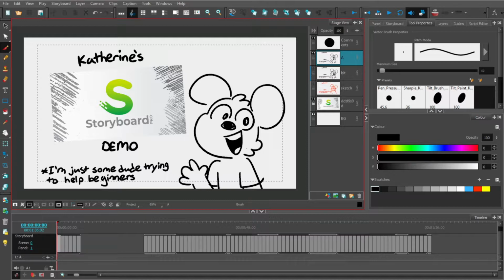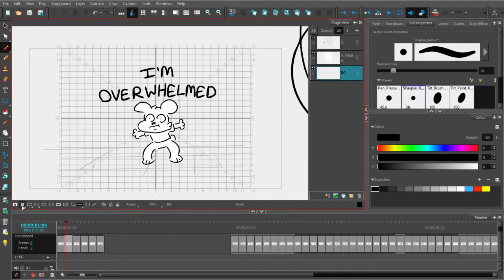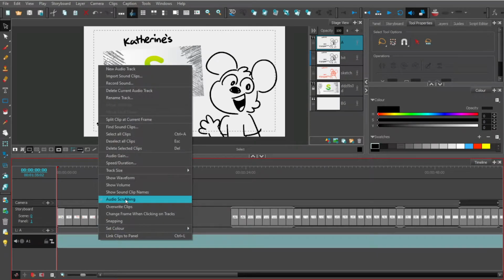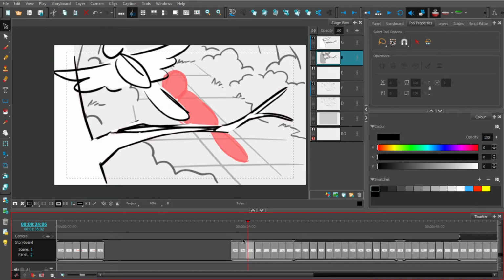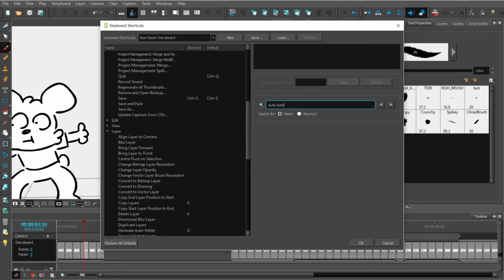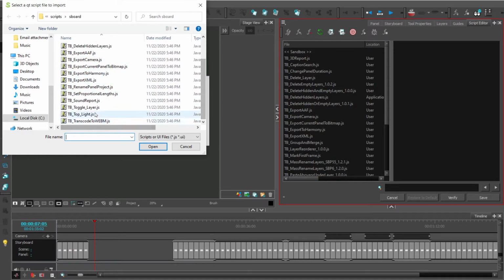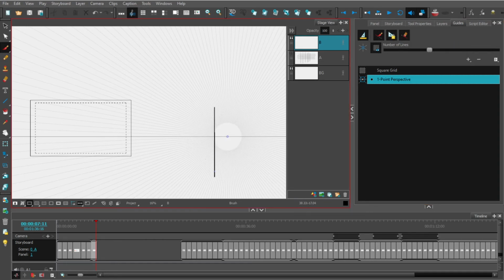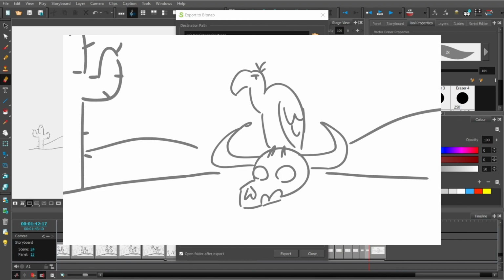Katherine's very beginner's guide to Storyboard Pro 20 (check the description for more info!)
Here's my Storyboard Pro demo! Below are timestamps for every topic covered and further reading/resources mentioned in the video! I hope this helps, even a little bit. :D
Also I would recommend setting the playback speed to 1.25 or 1.5 to cut down the runtime since I talk in circles a lot.

0:00 LET'S GET STARTED

1:00 Focus on Mouse Enter

2:40 Project Resolution

4:41 Vector art

6:35 Bitmap art
Here's more info on vector and bitmap layers:

7:05 Adding effects to bitmap layers
Here's more info on adding effects to bitmap layers:

10:25 Exploring your Stage View
Here's more info on your stage view:

15:50 WORKSPACES

16:43 Timeline View
Here's more info on the timeline view:

20:21 Changing panel color

21:25 Audio
Here's info on audio:

24:20 Animatic Editing Mode

26:50 3D Mode
(we don't go over 3D but this is how you turn your scene from 2D to 3D and back again)

28:16 Adding new panels and new scenes

28:37 Duplicate panels

28:47 Keyboard shortcuts
Here's info on keyboard shortcuts:

29:21 Split Panel at Current Frame

30:55 Onion Skin
Here's more info on the Onion Skin:

31:11 Flip Horizontal/Vertical

32:18 Onion Skin (again)

34:16 TOOLS

34:38 Select tool

35:05 Editing artwork on multiple panels
Here's info on editing artwork on multiple panels:

38:04 Mass Rename Layers Script
Edit: here’s the new page where all of Corey’s Storyboard Pro scripts can be found!

39:01 Select By Color

39:42 Cutter

40:45 Perspective Tool

41:37 Brush
Here's more info on the Brush tool:
I also mentioned the pack of cool texture brushes from MagicBunnyArt, and you can find that brush pack here:

44:01 Generate Auto-Matte
Here's more info on Generate Auto-Matte:

46:56 Extra Brush properties (Auto Fill and Draw Behind)

49:08 Layer Transform
Here's info on the Layer Transform tool:

50:03 Camera
Here's info on the Camera tool:

53:01 Light Table

53:39 Scripts
Here's info on Scripting:

57:08 Top Light Script
Here's a twitter thread from Corey Barnes on how to enable the Top Light Script:

57:51 PANELS/TABS

59:00 Tool Properties tab

59:14 Panel tab

1:00:04 Storyboard tab

1:00:13 Transitions
(I meant to talk about this during the workspace section but I forgot, sorry!)

1:02:22 Layers tab

1:04:16 Guides tab
Here's info on Guides:

1:07:25 I'm sorry I forgot to edit this out but this is where I talked about scripting and my stream crashed, so refer to 53 mins and 39 seconds for Scripting!

1:07:31 Rename Scenes

1:11:30 Exporting PDFs

1:13:10 Exporting Bitmaps

1:14:13 Exporting Movies

1:14:53 Tip on exporting long camera moves

And that's it! Ahhh! Thanks again for watching!